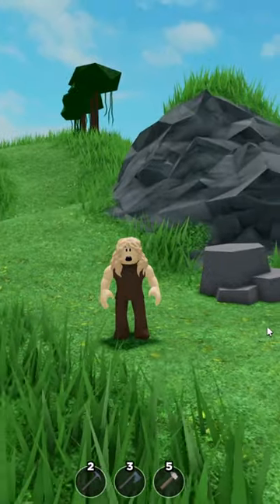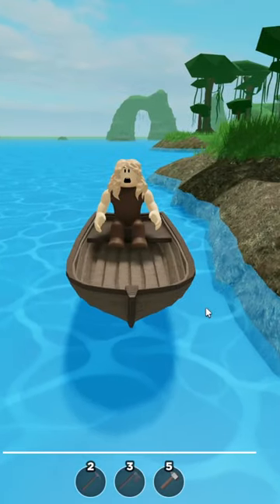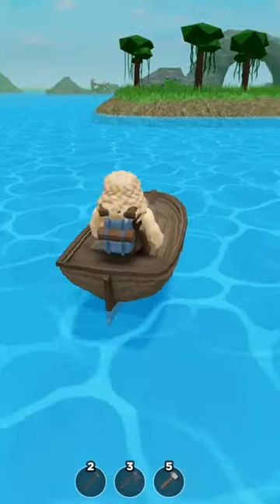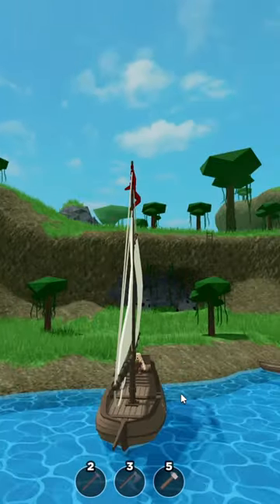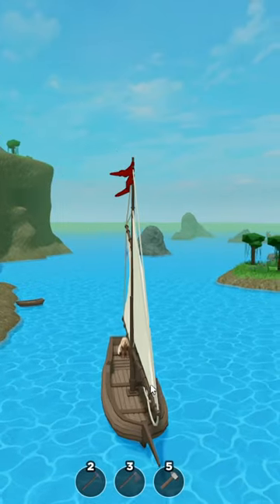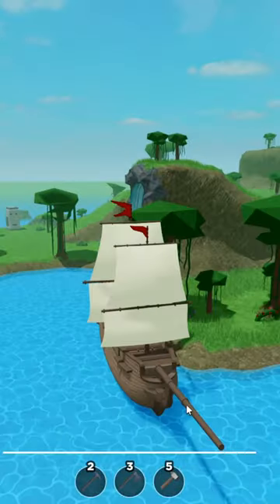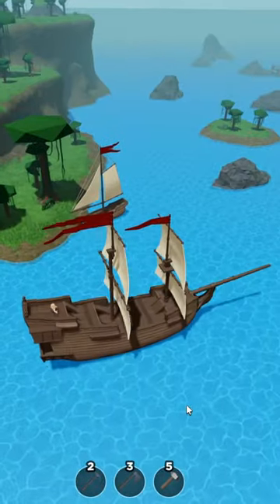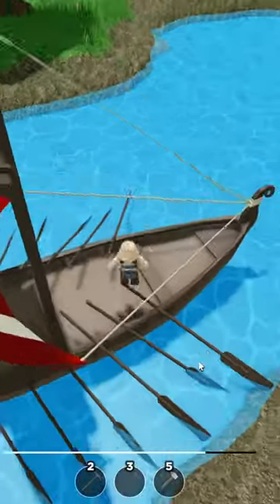I Rated Every Boat In Roblox Survival Game